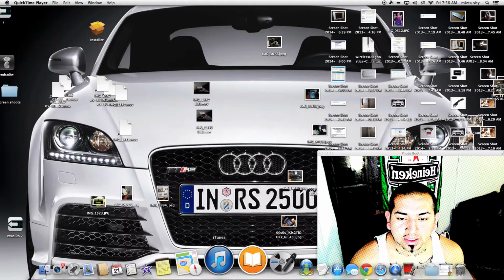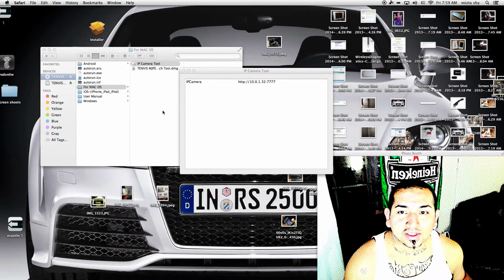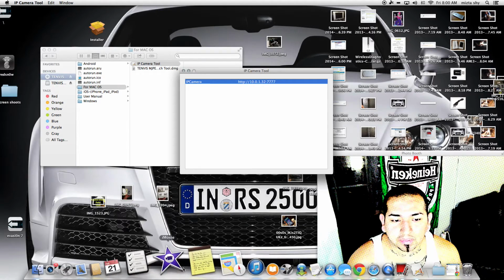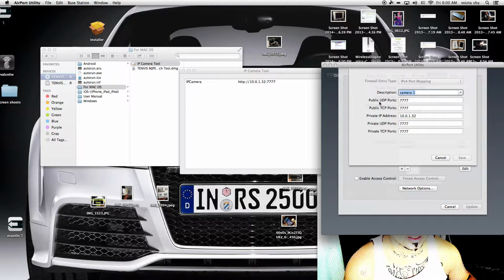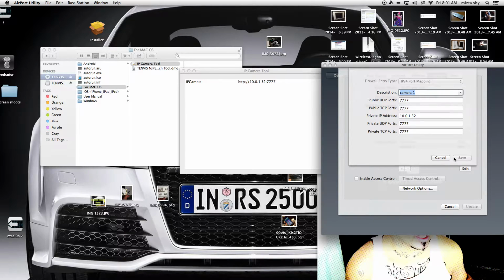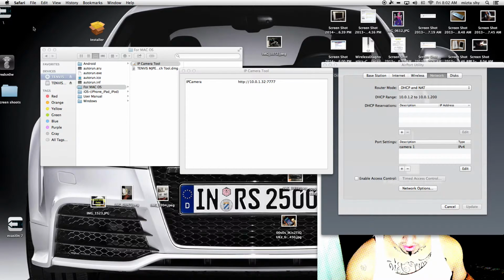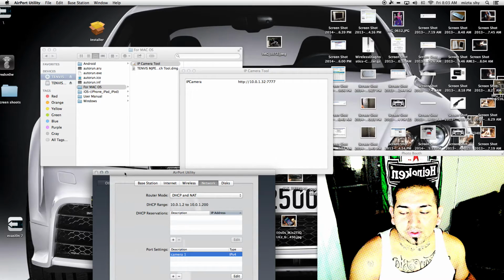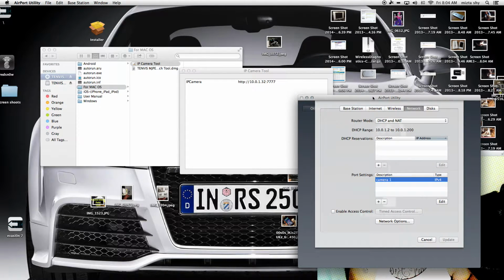how to set up port forwarding on a router mac apple airport extreme for tenvis ip camera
very quick and e z set up this is on  how to do port forwarding only to view your ip camera online or on your smart iphone android divice any where in the world